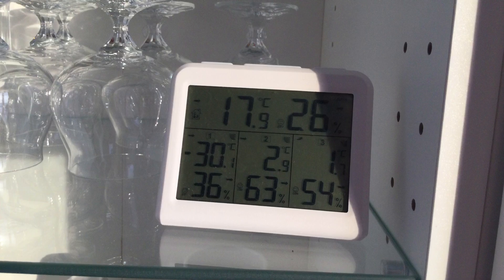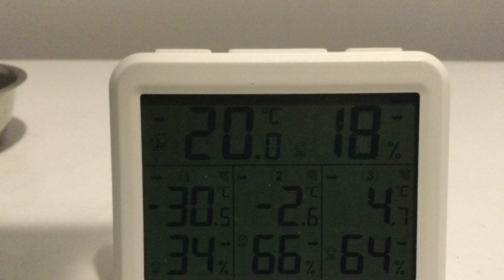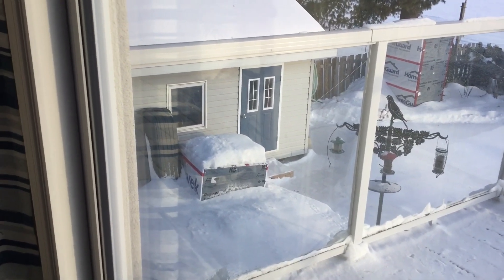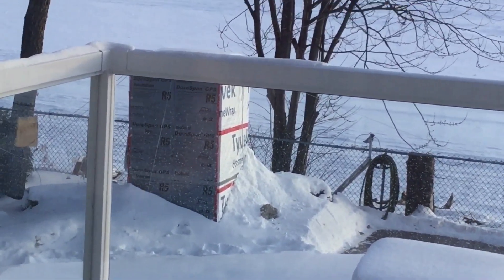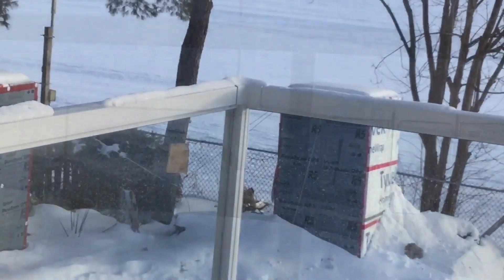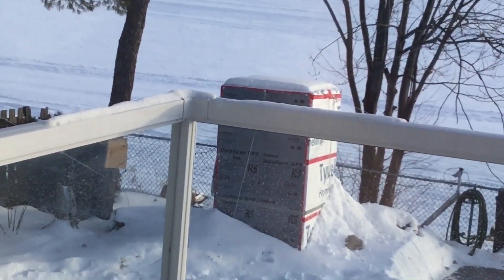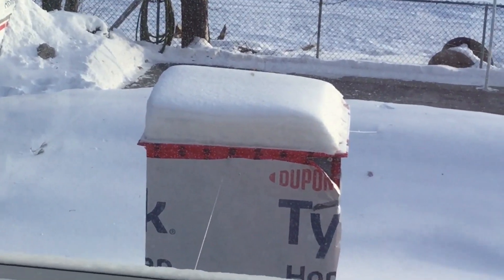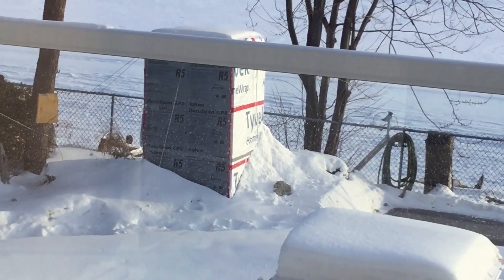Constance Bay Palms Zone 5a February 4 2023 Coldest Night of the Year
Can palm trees survive -30 degree temperatures?